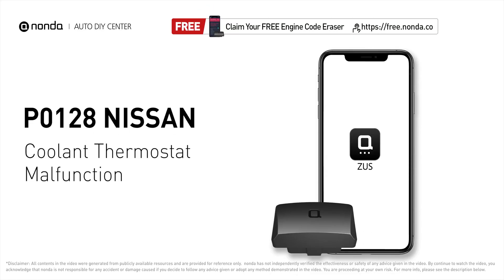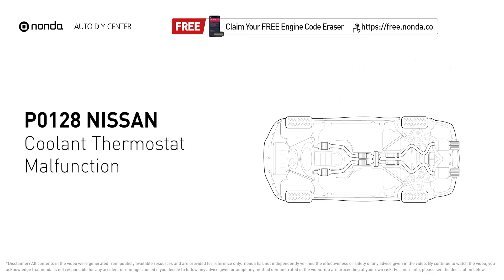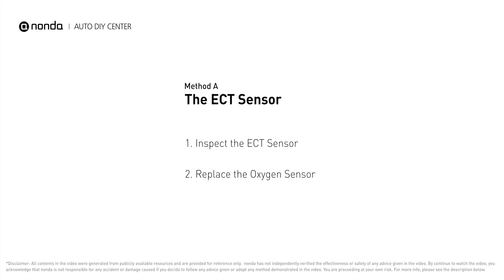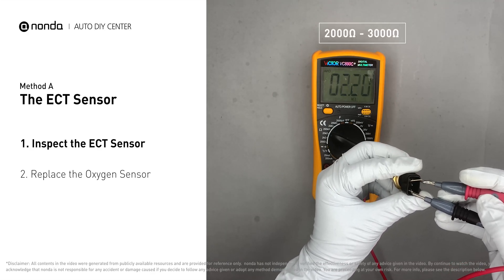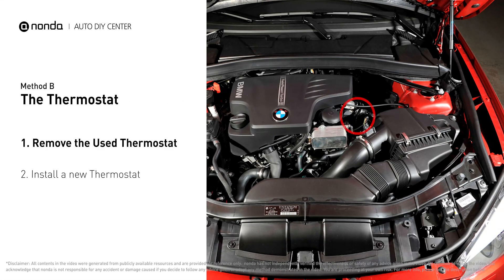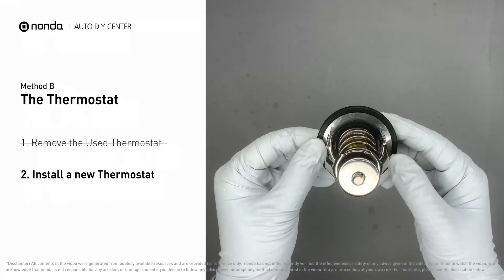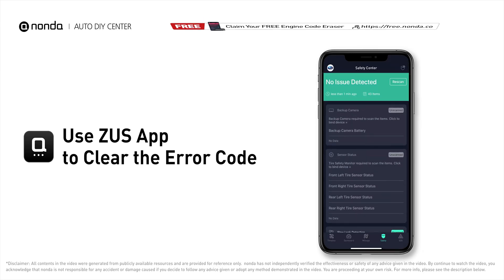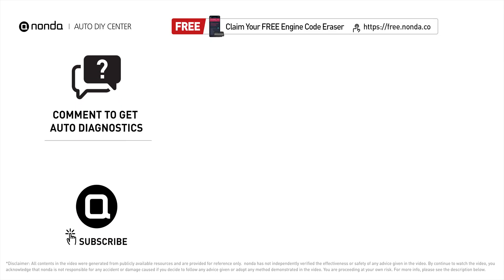How to Fix NISSAN P0128 Engine Code in 3 Minutes [2 DIY Methods / Only $7.34]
Claim your FREE engine code eraser

Engine Code NISSAN P0128: Coolant Thermostat Malfunction. his means that after starting the engine the powertrain control module has detected that the engine has not reached the required temperature level within a specified amount of time. How to inspect the ECT Sensor. How to replace the ECT sensor. How to Use a Multimeter. coolant temperature sensor. engine coolant temperature sensor. Jiggle Valve. How to replace the thermostat. Tips and tricks for replacing the Thermostat in your car and fixing code NISSAN P0128.

Fix Engine Code NISSAN P0128 Easy DIY Method A | The ECT sensor
1. Inspect the ECT Sensor
2. Replace the ECT Sensor

Fix Engine Code NISSAN P0128 Easy DIY Method B | The Thermostat
1. Remove the Used Thermostat
2. Install a new Thermostat

0:00 What is NISSAN P0128
0:40 Method A - The ECT Sensor
1:18 Method B - The Thermostat
2:13 Claim a FREE Engine Code Eraser